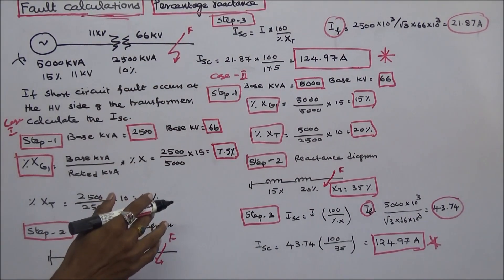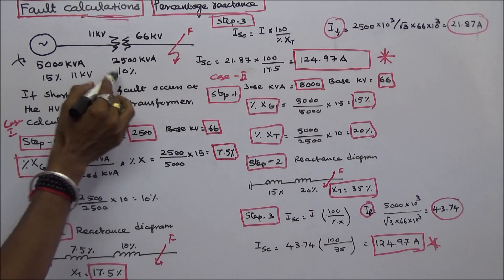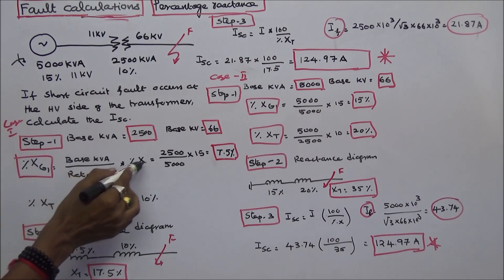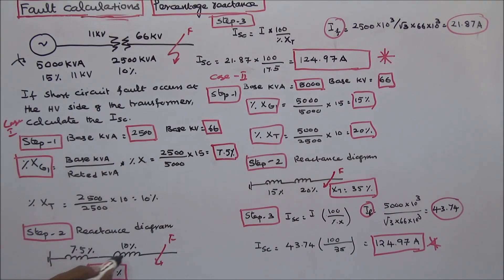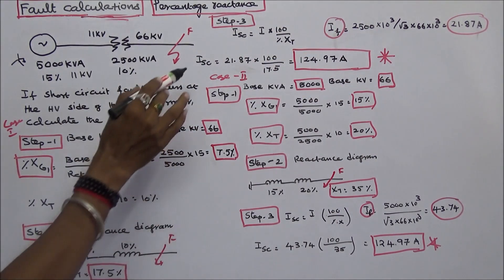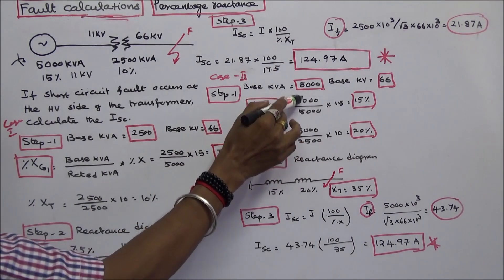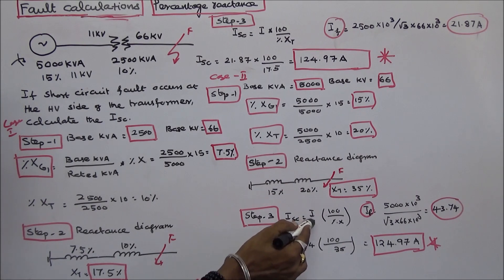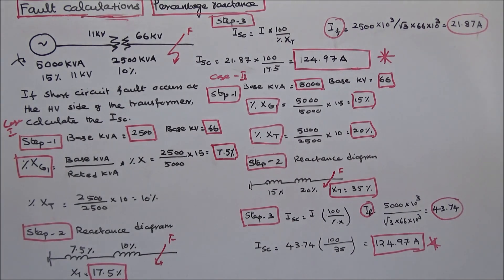CALCULATIONS OF SHORT CIRCUIT CURRENT & kVA – PART – 02 – PROBLEM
PROBLEM - 01
Single line diagram of a power system is shown in the figure. If a three phase fault occurs at the HV side of the transformer determine the short circuit current.